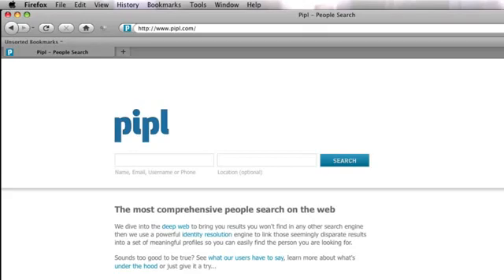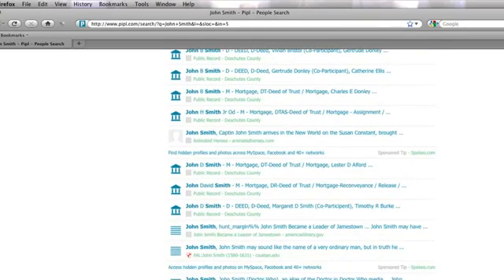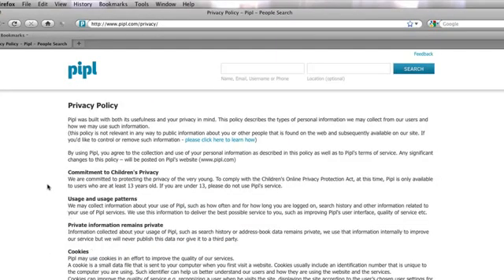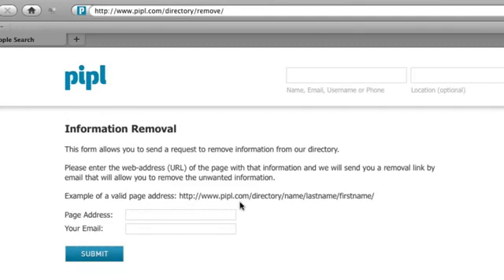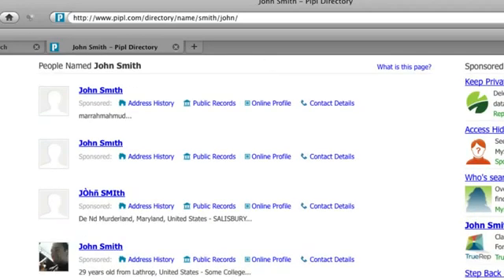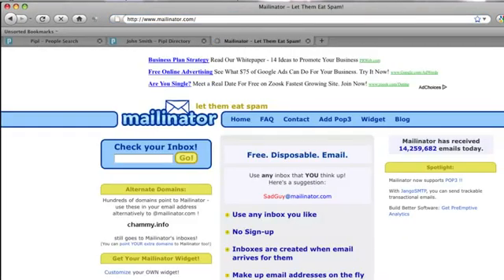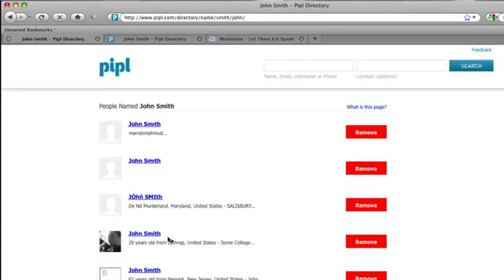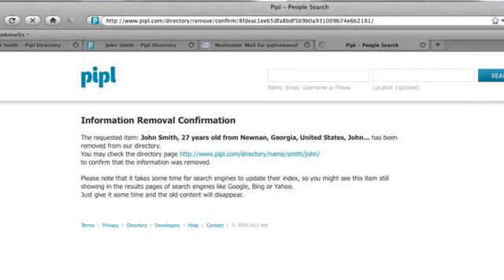pipl. hesap silme detaylı anlatım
pipl,pipl hesap,pipl hesap silme,pipl fotograf silme,pipldan fotograf kaldırma,pipl account delete,pipl nedir,pipl silme